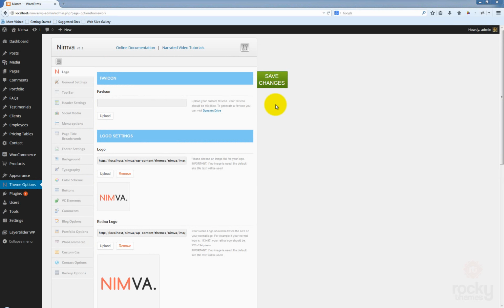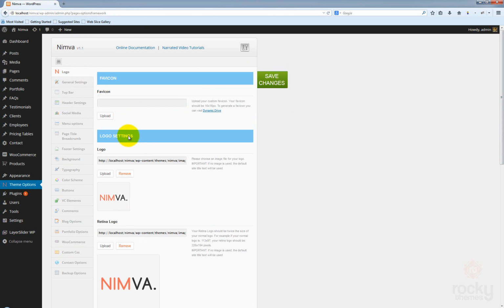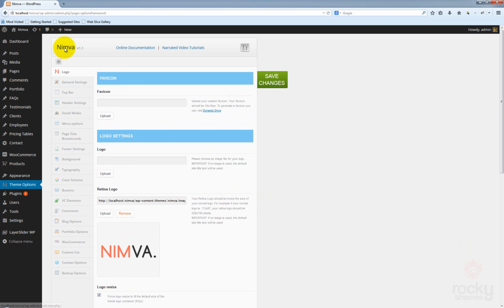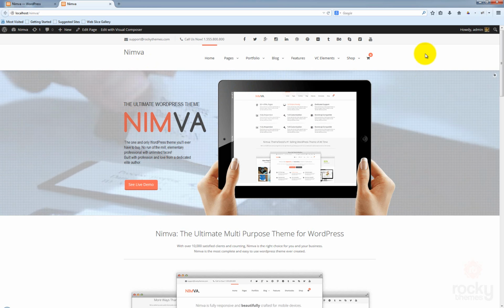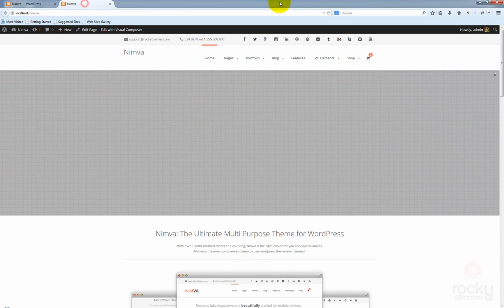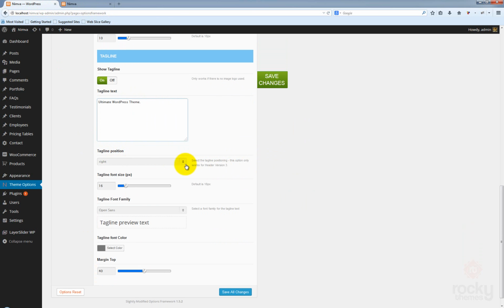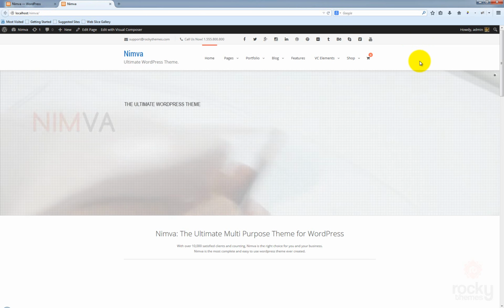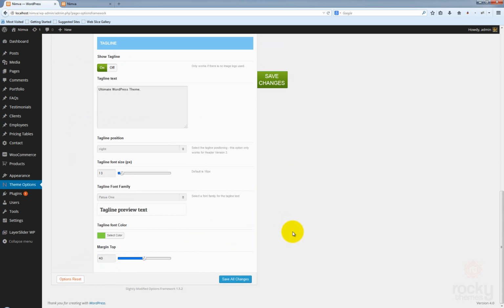13. Logo - Nimva Theme Options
Learn how to use the Logo section under Nimva's Theme Options interface. Please set the Video Quality to 1080p or 1440p.